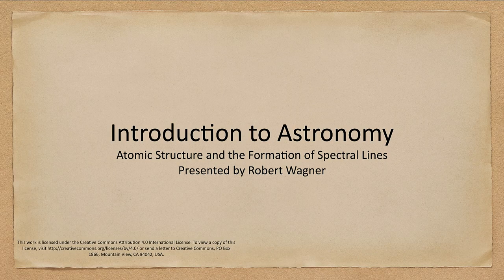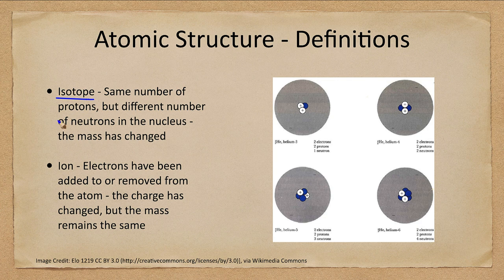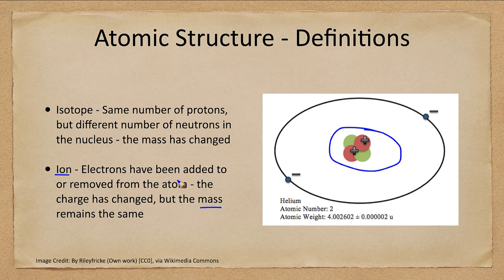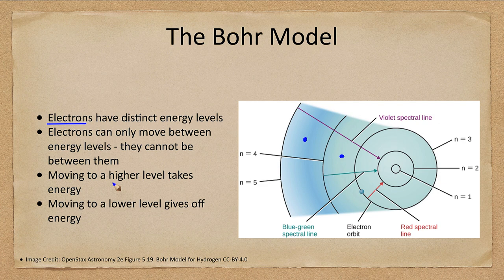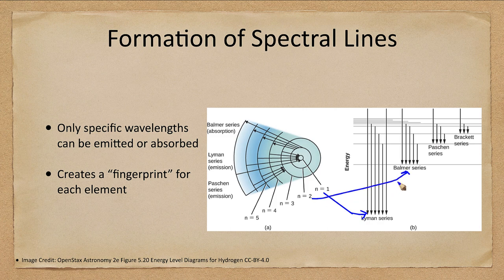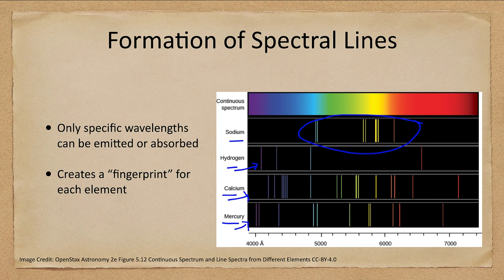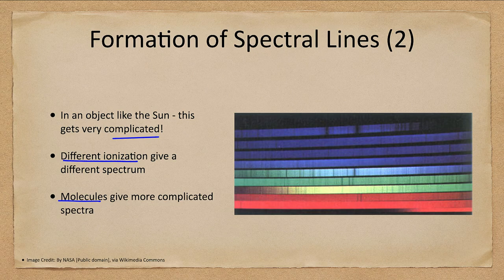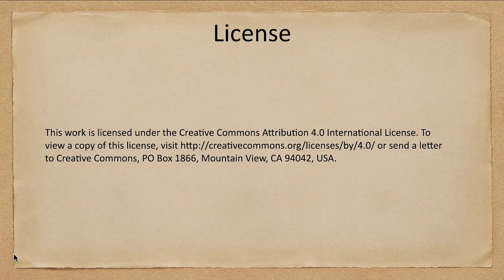Lesson 5 - Lecture 3 - Atomic Structure and Formation of Spectral Lines -OpenStax Astronomy 2023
In this lecture, we will look at the structure of the atom and the Bohr models of the atom. We will see how this allows for the formation of spectral lines.